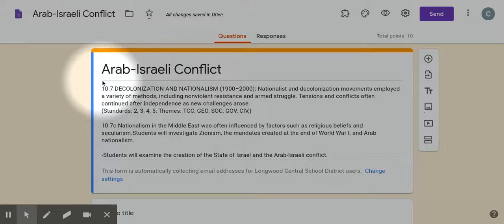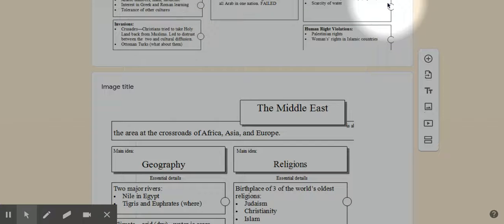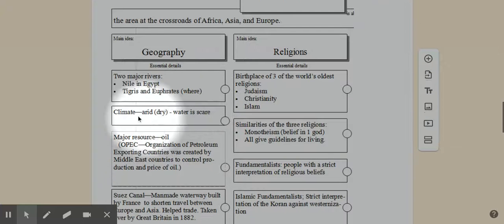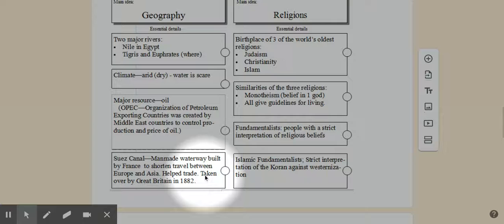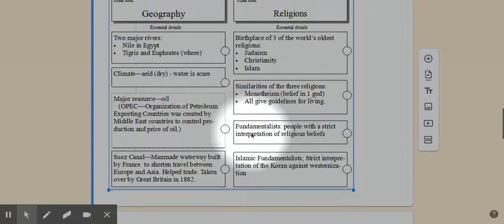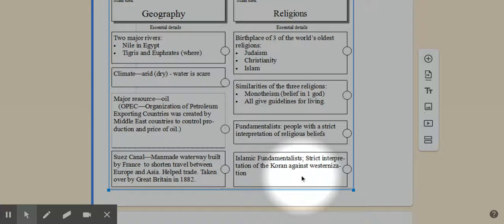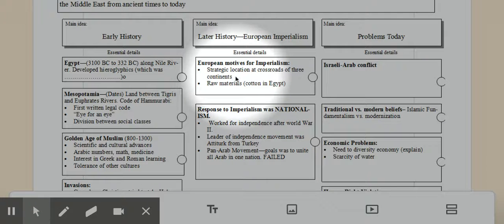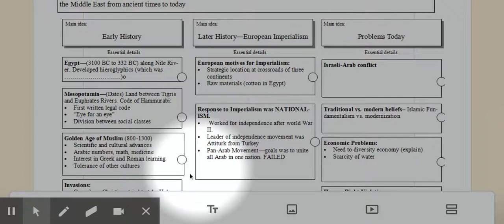Arab-Israeli Conflict - Google Forms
Geography & People of the Middle East